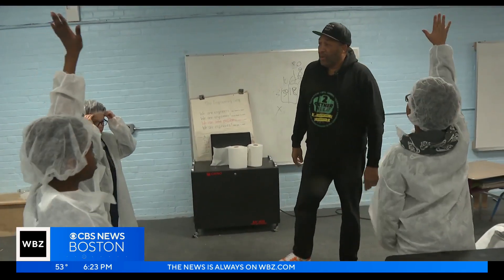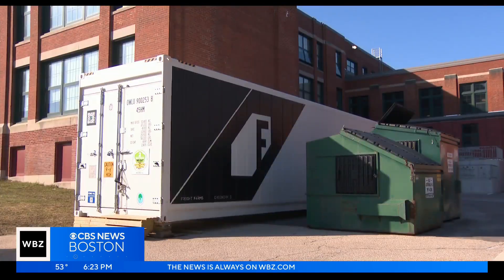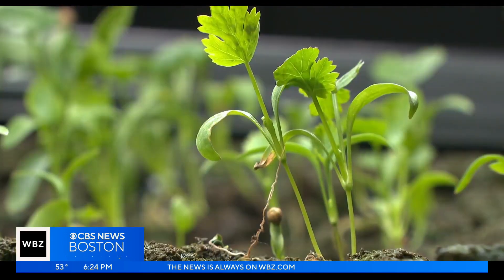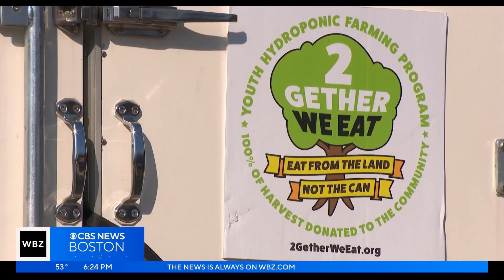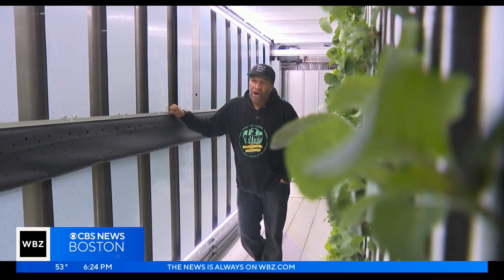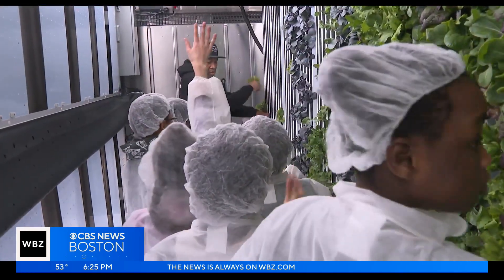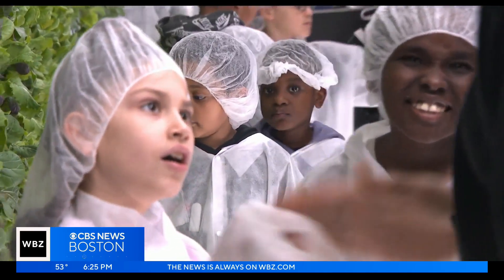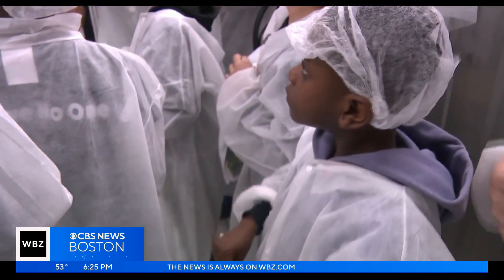WBZ-TV Story on Freight Farm at Vernon Hill Elementary School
On April 10, 2023, WBZ-TV (CBS Boston) aired a story about the freight farm at the Vernon Hill Elementary School. The freight farm is a farm that uses hydroponics to grow fresh vegetables inside a large shipping container.

The non-profit organization 2Gether We Eat opened the hydroponic farm, which produces about 2 acres worth of fresh vegetables, and operates it as an after-school program. The organization will soon open a second freight farm at the Elm Park Community School.